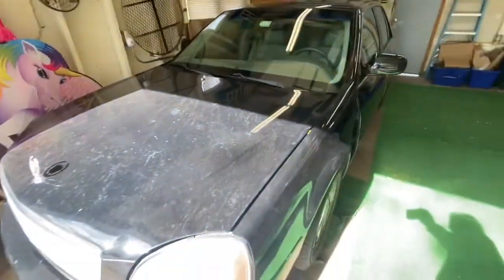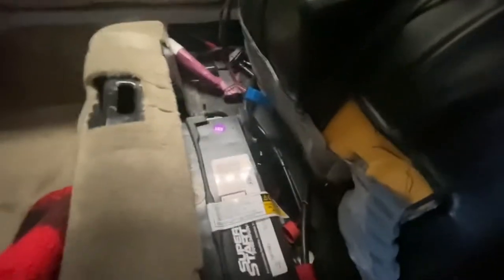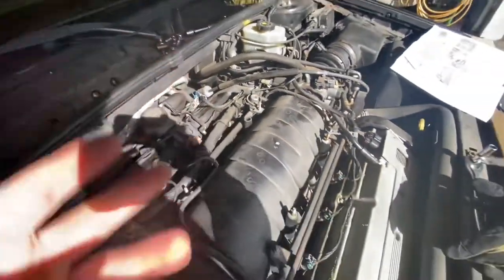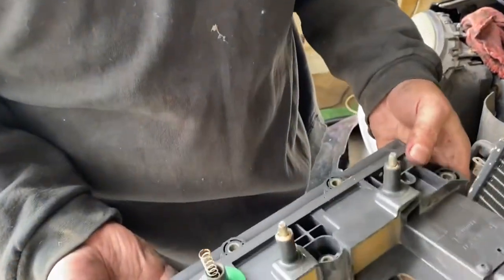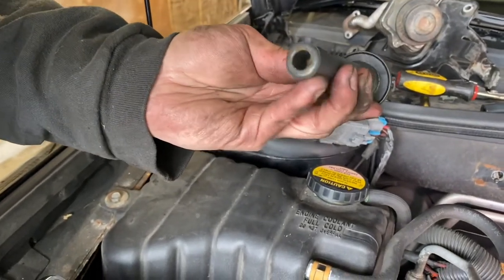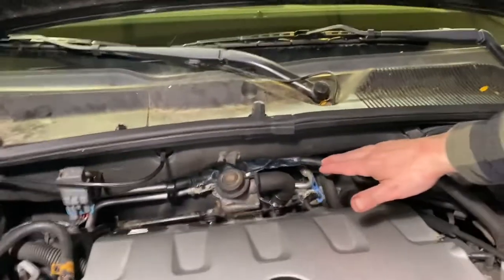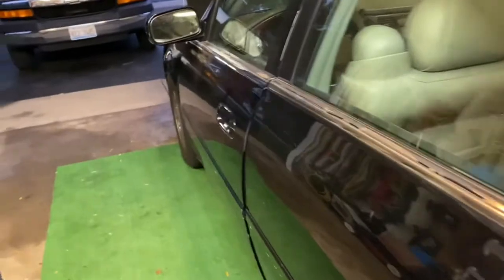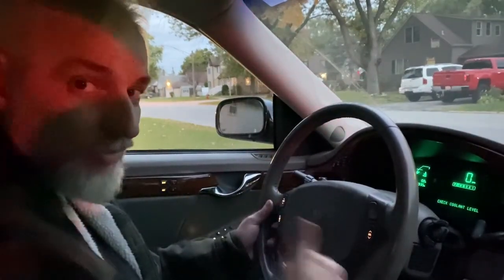P0351 & P0303 Codes Ignition Coil Replacement & Spark Plug Replacement 2001 Cadillac DeVille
Replace ignition coils and spark plugs in 2001 Cadillac DeVille